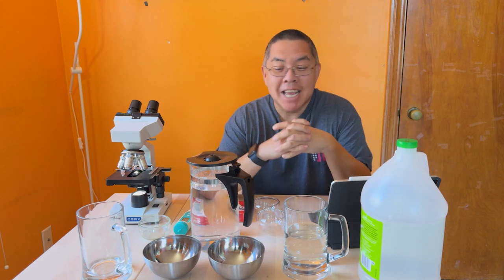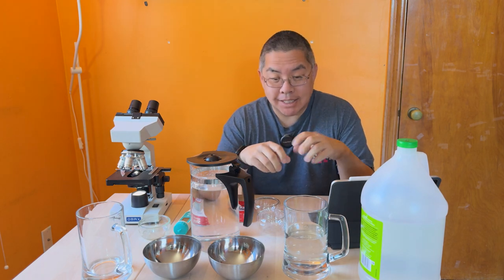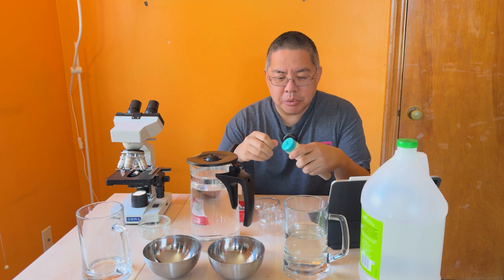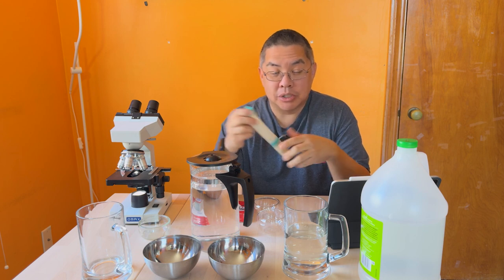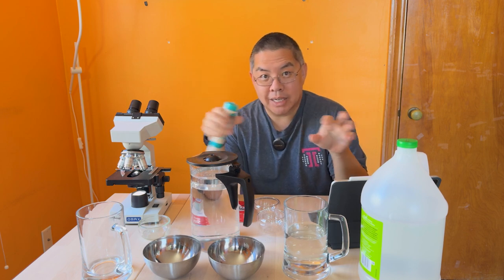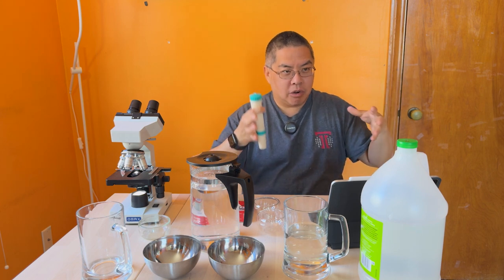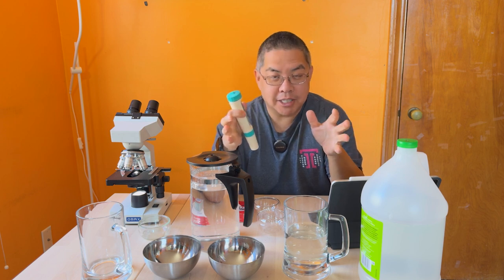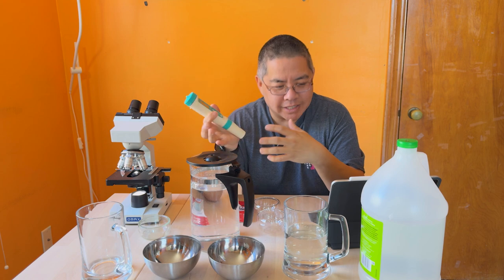Water You Drinking, Episode 1: Background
In today's episode, I walk you through the basics of testing your home water quality. You'll learn how to use common chemicals and basic scientific equipment to analyze your tap water. I'll show you how to detect concerning contaminants like microplastics so you can make informed choices about what you drink. Tune in to get hands-on experience testing water so you'll fully understand what's in the glass.

for updates.

## Tools Used

- Binocular microscope
- 7-in-1 water tester
- BlueVua Reverse Osmosis System
- Mixing bowls

## A/V Gear

- AnkerWork M650 Wireless Mic
- iPhone 15 Pro Max Camera

Generative AI has the potential to save you incredible amounts of time and money, and you have the opportunity to be at the forefront. Get up to speed on using generative AI in your business in a thoughtful way with Trust Insights' new offering, Generative AI for Marketers, which comes in two flavors, workshops and a course.

**Workshops**: Offer the Generative AI for Marketers half and full day workshops at your company. These hands-on sessions are packed with exercises, resources and practical tips that you can implement immediately.

**Course**: We’ve turned our most popular full-day workshop into a self-paced course. The Generative AI for Marketers online course is now available.

I am not a medical professional. I cannot give medical advice. Contact a qualified healthcare practitioner for health and medical advice specific to your situation.

I am not a lawyer. I cannot give legal advice. If you have legal questions around water, including claims by beverage companies, contact a qualified attorney to receive legal advice specific to your situation.

I use artificial intelligence to summarize show content for social media. I also use artificial intelligence to fix grammar and spelling in show transcripts.